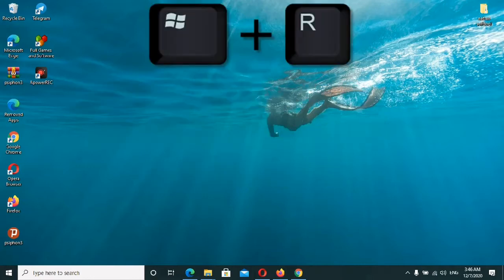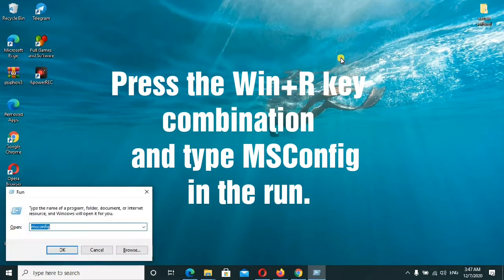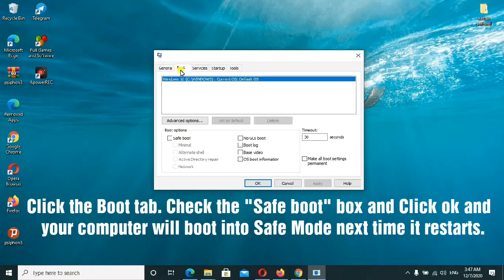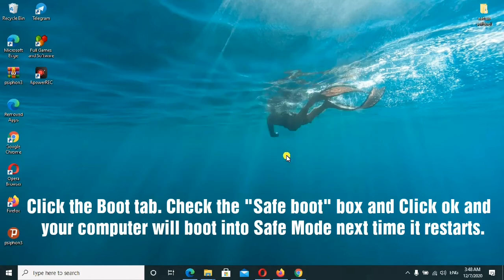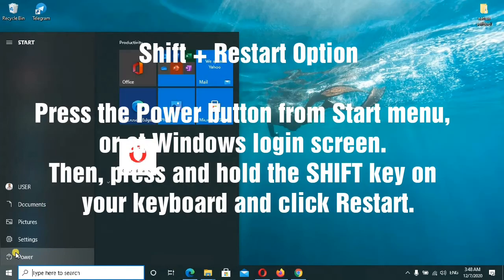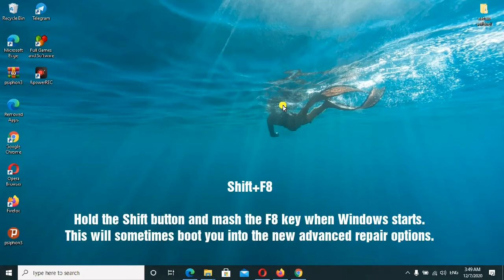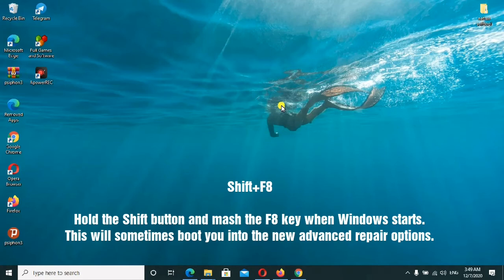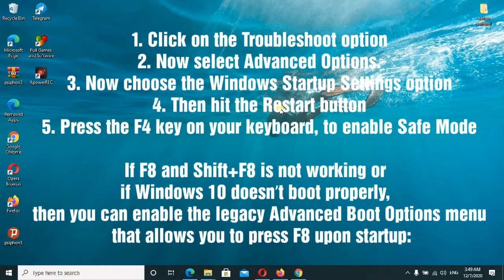Windows 10 Factory Settings Safe Mode And Booting to Recovery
learn how to start Windows Startup Settings (including safe mode) on Windows 10

Method 1: Using System Configuration tool

1. Press the Win+R key combination and type msconfig in the run.
2. Click the Boot tab. Check the "Safe boot" box and Click ok and your computer will boot into Safe Mode next time it restarts.

Method 2: Shift + Restart Option

Press the Power button from Start menu, or at Windows login screen. Then, press and hold the SHIFT key on your keyboard and click Restart.

Method 3: Shift+F8

Hold the Shift button and mash the F8 key when Windows starts. This will sometimes boot you into the new advanced repair options.

1. Click on the Troubleshoot option
2. Now select Advanced Options.
3. Now choose the Windows Startup Settings option
4. Then hit the Restart button
5. Press the F4 key on your keyboard, to enable Safe Mode

If F8 and Shift+F8 is not working or if Windows 10 doesn’t boot properly, then you can enable the legacy Advanced Boot Options menu that allows you to press F8 upon startup:

Keep-Supporting
Keep-Loving
Keep-Sharing..